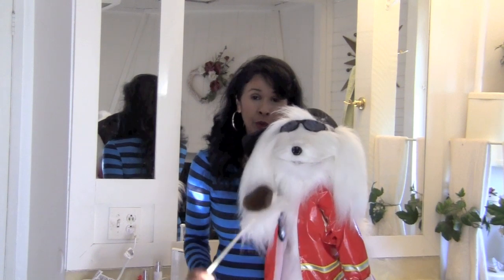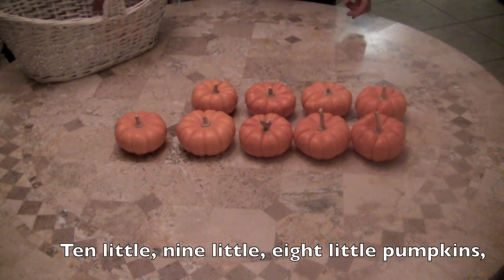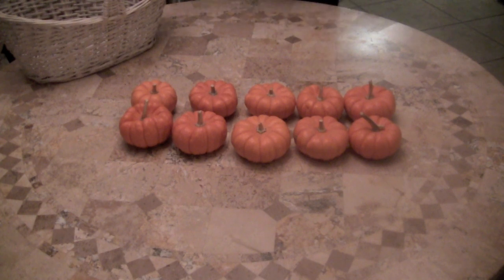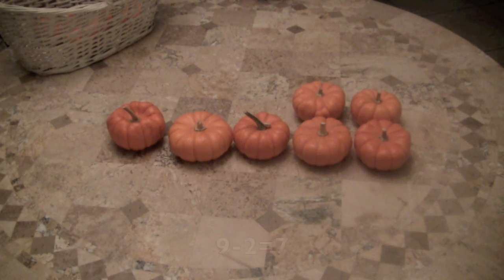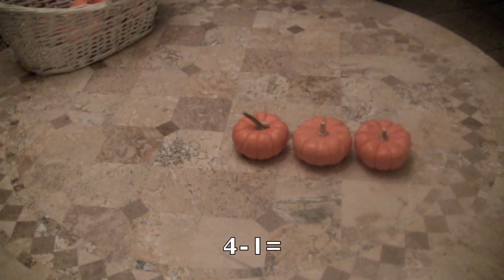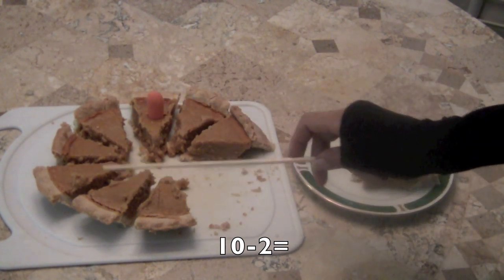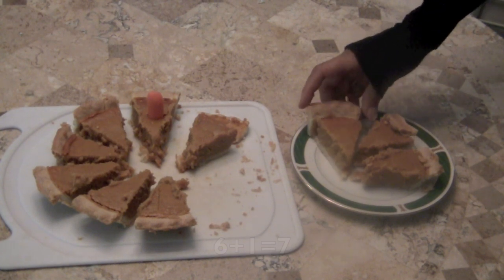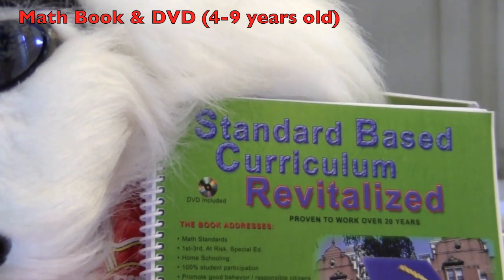Ten Little Pumpkins SONG - Lyrics - COUNT NUMBERS (1-10) forward & backwards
Ten Little Pumpkins song with lyrics get toddlers, preschool, kindergarten, and first grade children engaged in singing words and learning how to count from 1 to 10 forward and backward.  A children's educational math video with simple addition and subtraction using pumpkins and a yummy pumpkin pie. Great educational activity during the Halloween and Thanksgiving holidays.